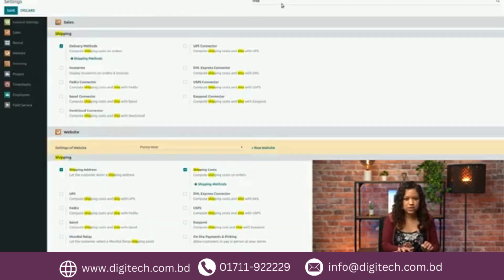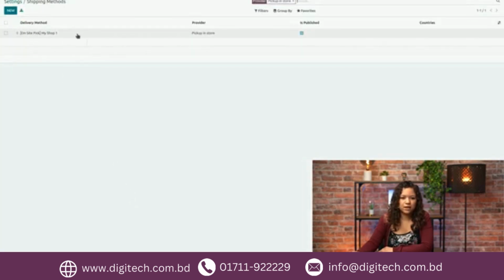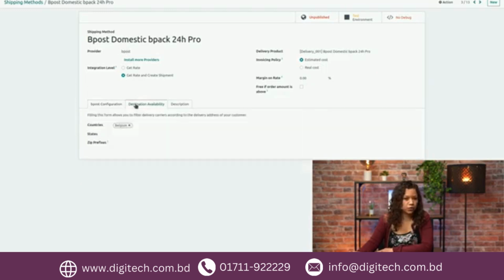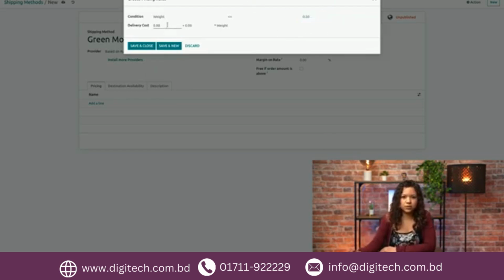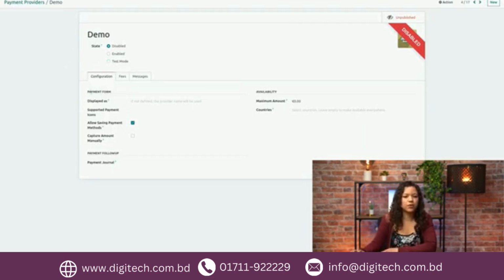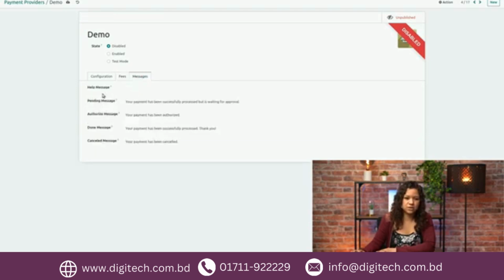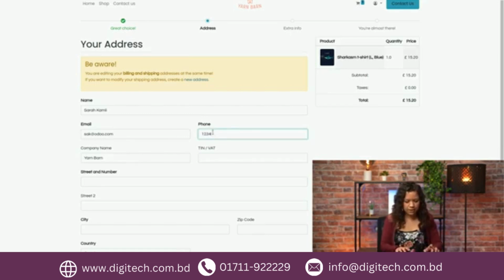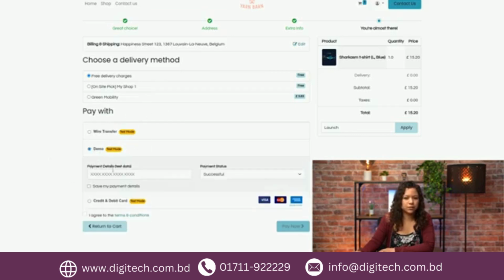Shipping and Payment Providers Odoo eCommerce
In this video, learn how to Shipping and Payment Providers Odoo eCommerce . Learn everything you need to grow your business with Odoo, the best open-source management software to run a company, In this video.